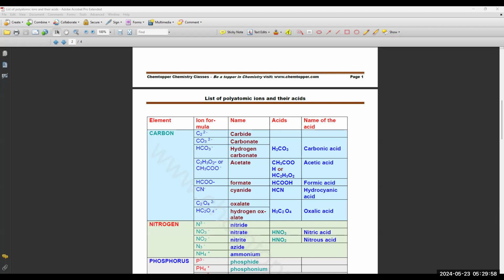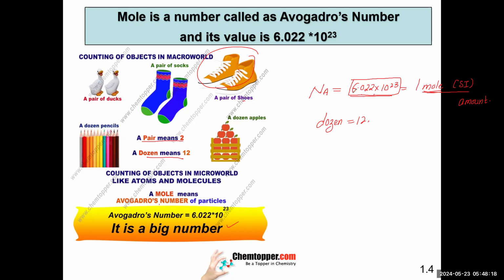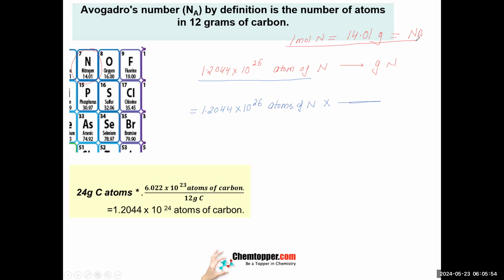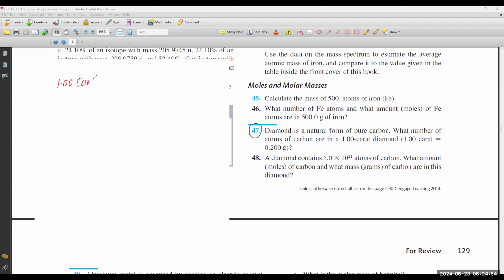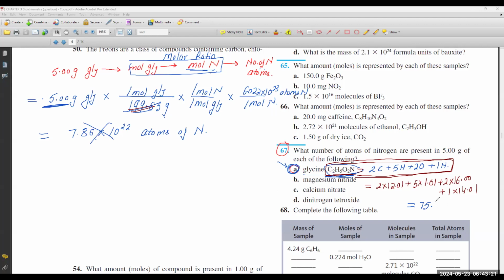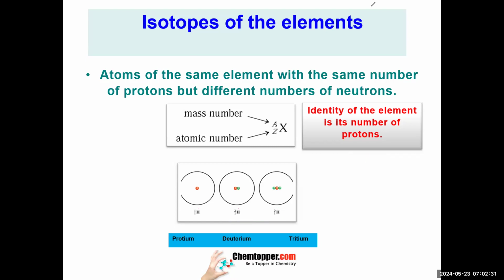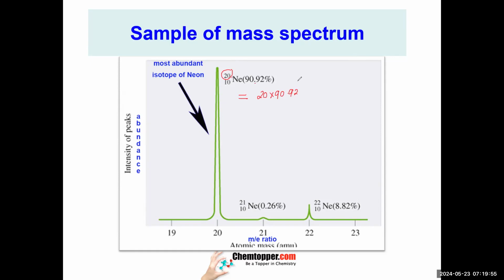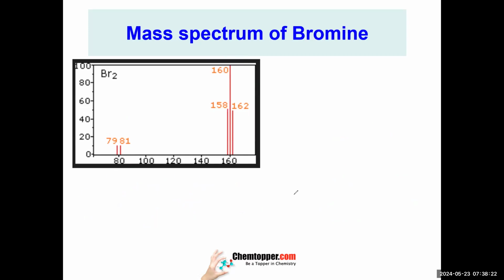Video 22/05/24 Avogadro's Number, Mole Concept ,Isotopes, Average Atomic Mass, and Mass Spectrometry